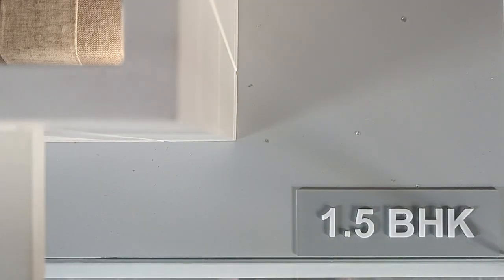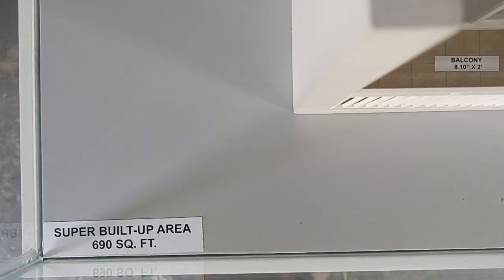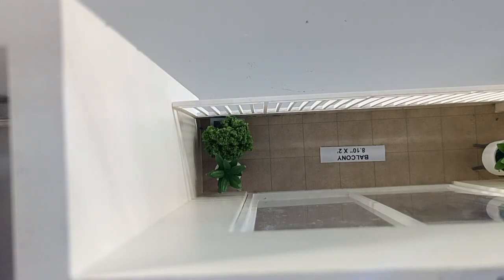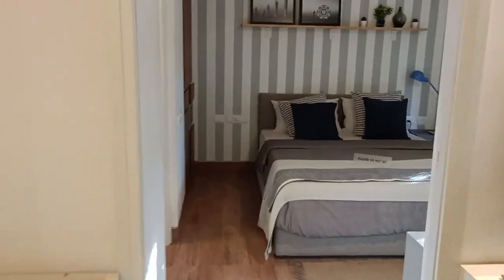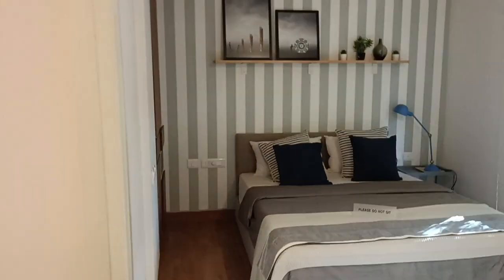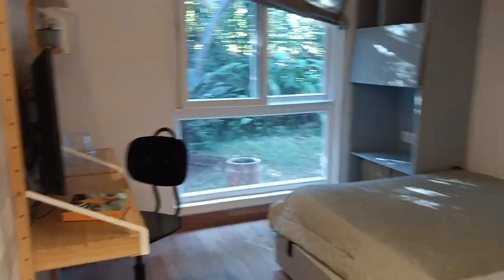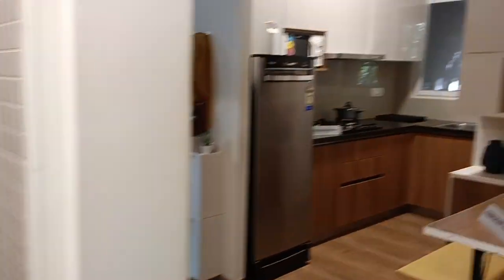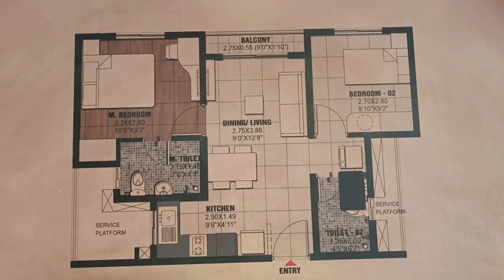1.5 BHK 690 sqft Apartments for sale in Brigade Eldorado Bangalore | Price Starts 39.99L* 6360219373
50 Acres of Township Project located in Aerospace Park residential Zone Bagalur Bangalore North.

Prices are attractive

40 Acres Open Space
10 Acres Central Park
2 Miyawaki Forest
Football ⚽ & Cricket Ground
Golf ⛳ Putting
Lots of Amenities etc

🔔 turn on the bell 🔔 icon so you don't miss a new videos

3bhk large launching Soon